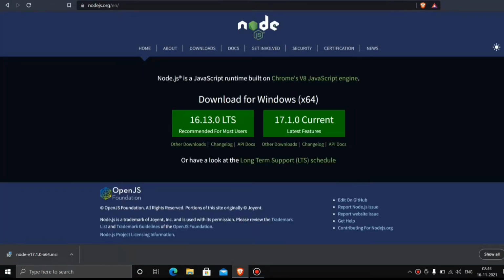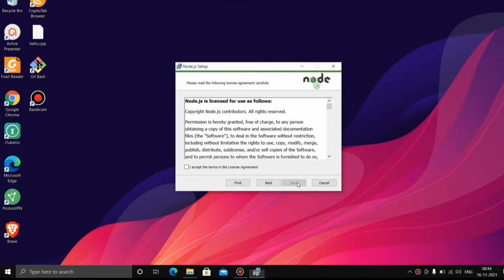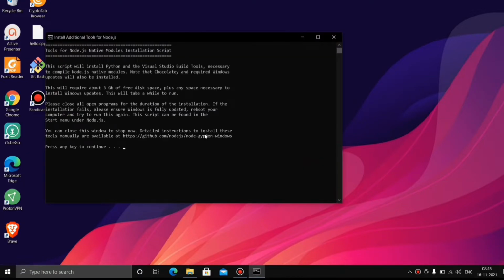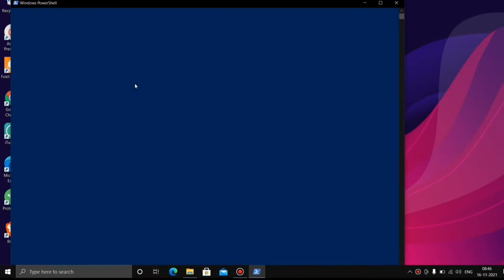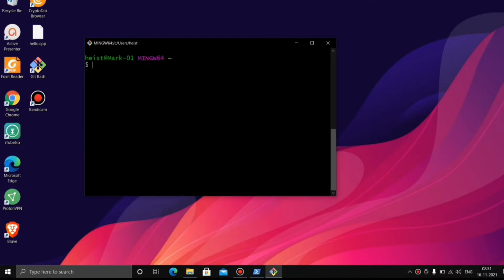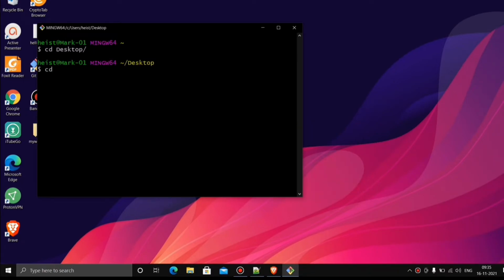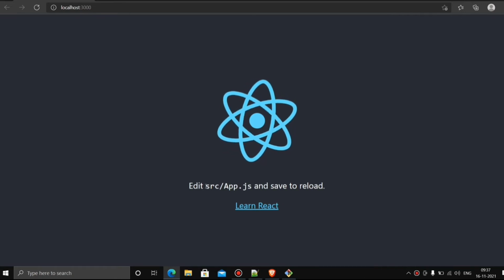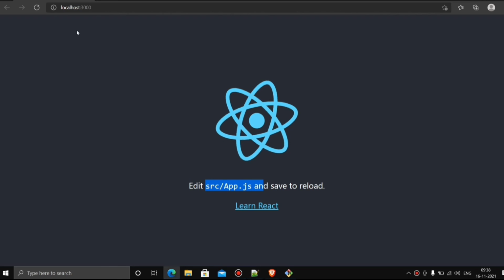How to install react JS | Install node JS | Create a react app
SORRY FOR THE BAD AUDIO QUALITY, BUT EVERYTHING IS CORRECTLY EXPLAINED. PLEASE WATCH TILL END.

In this video, I have explained how to install react js and node js in your PC.

Chapters:
0:00 - Intro
0:12 - Node JS Installation
1:52 - React installation
2:46 - Create a react app